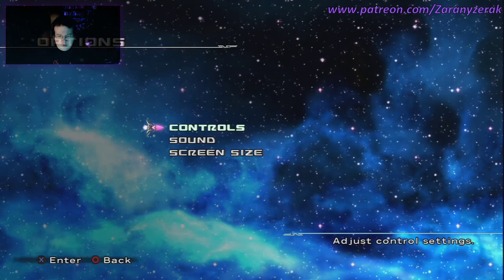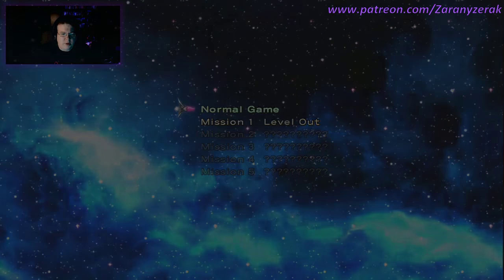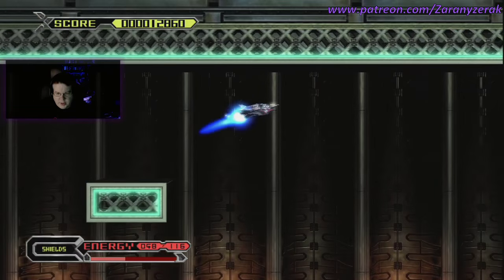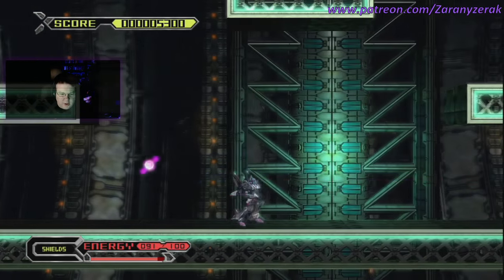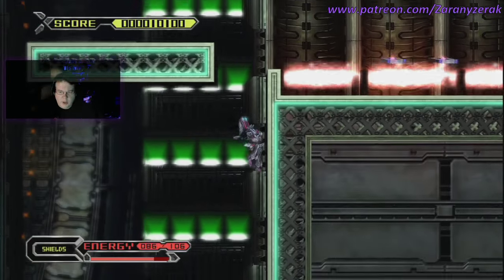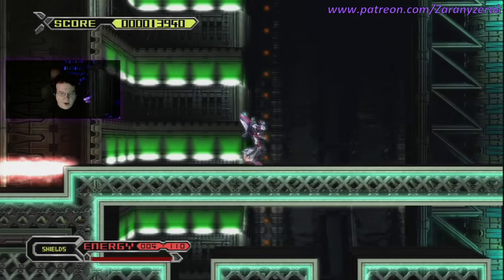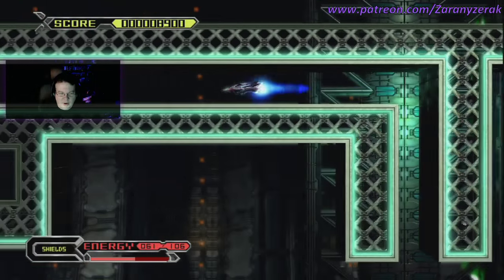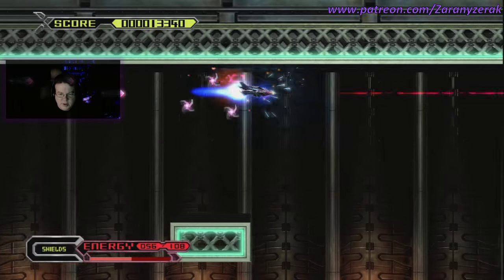First Impressions - Thexder Neo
In today's First Impressions, I get my butt handed to me old school arcade style with the updated 80's mech shooter Thexder Neo!